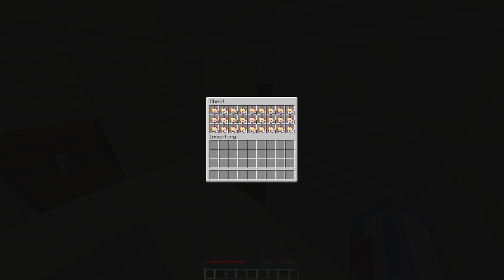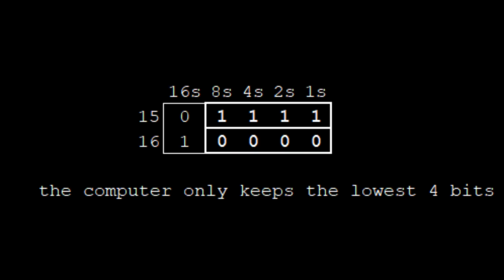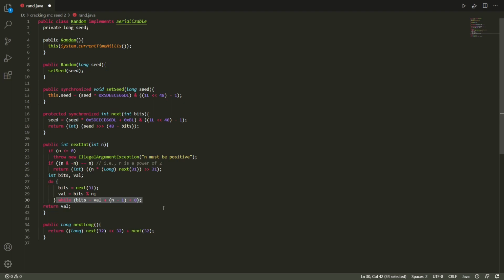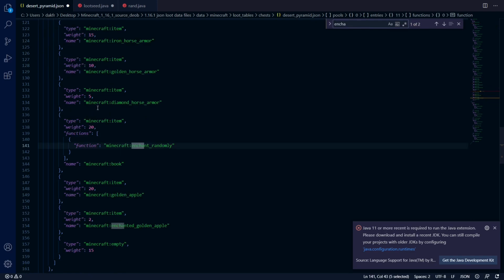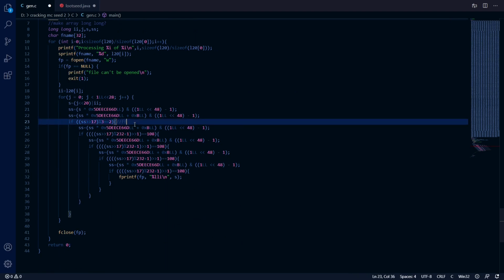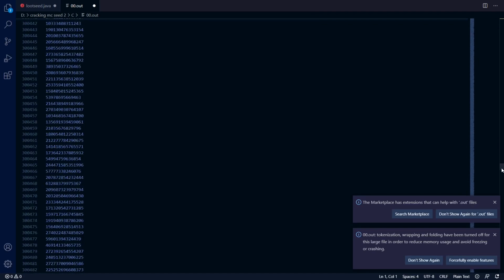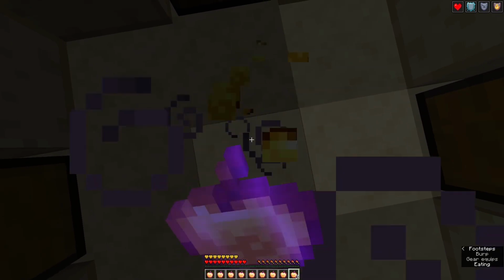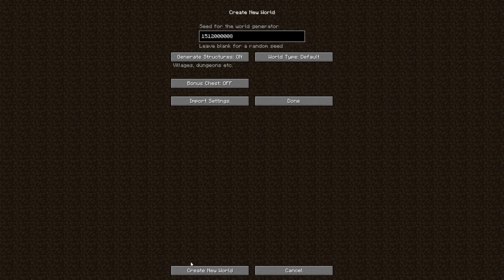What is the Most Enchanted Golden Apples that can Generate in a Single Desert Temple?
a way-too-in-depth analysis of how many notch apples can generate as loot in a single desert temple.

special thanks to enchanted golden apples for no longer being craftable.